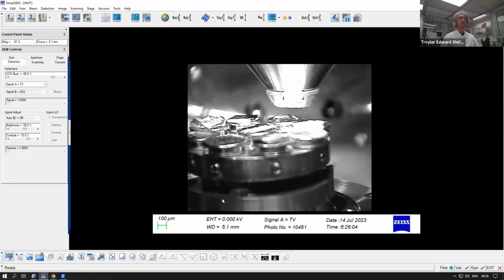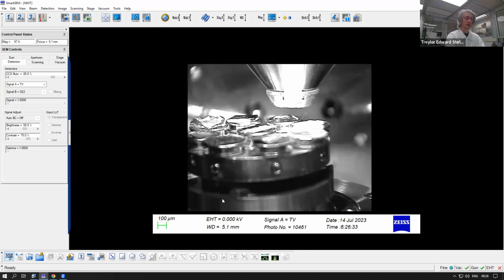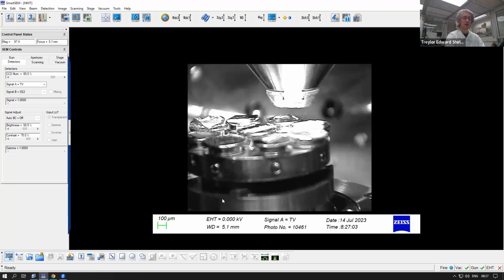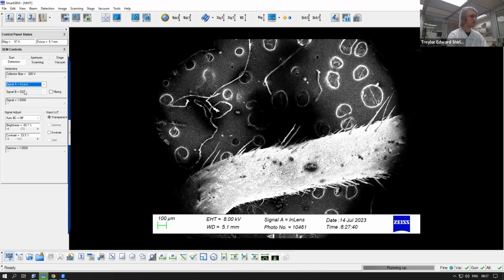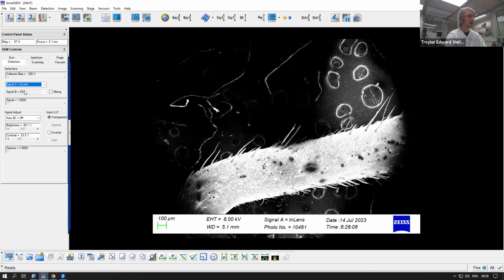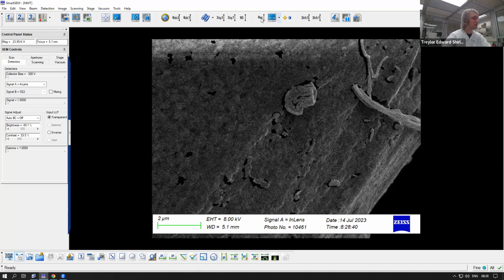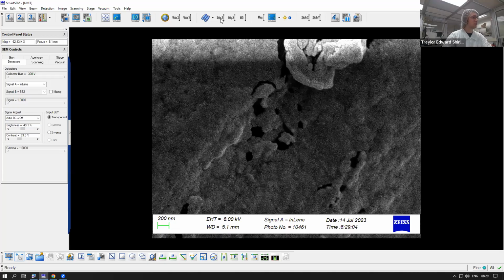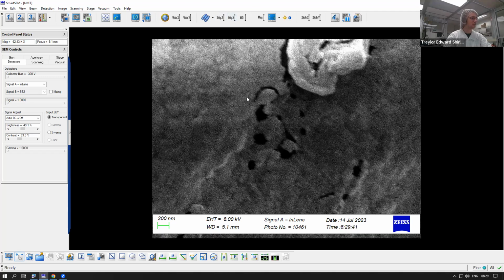CNEU FESEM remote demo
Demonstration of using the Center for Nanotechnology Education and Utilization's FESEM on the RAIN Network. CNEU is a center housed at Penn State.